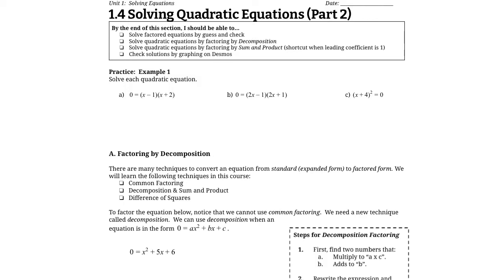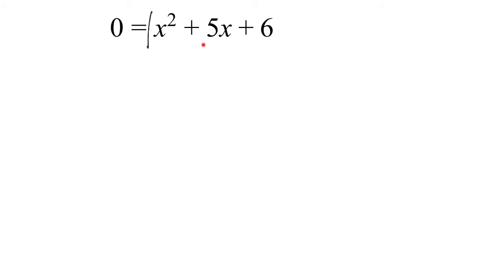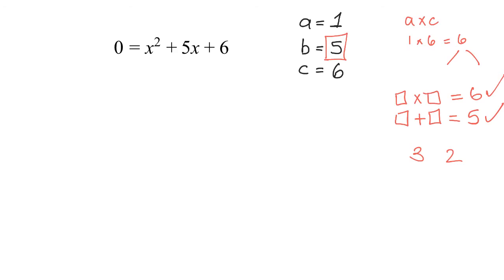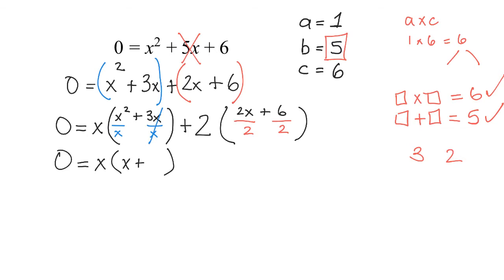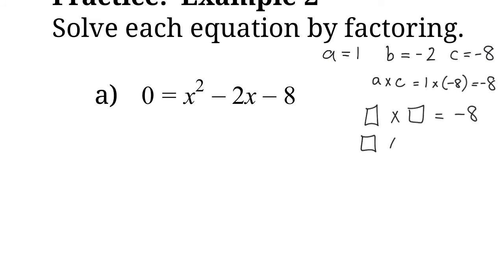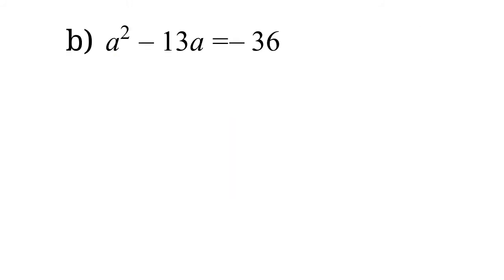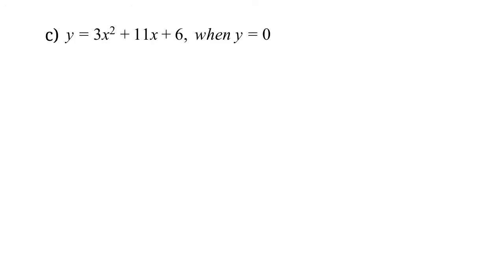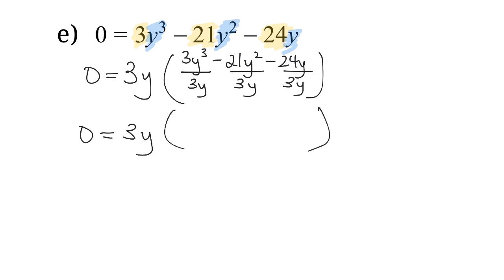Factoring Using Decomposition (MPM2D)